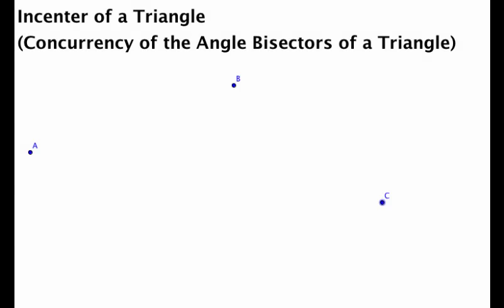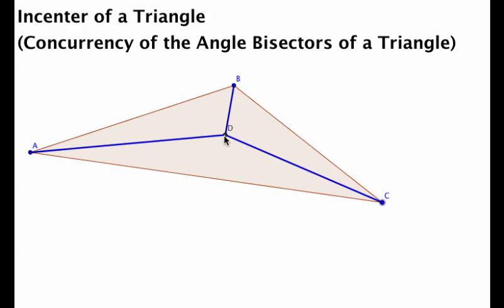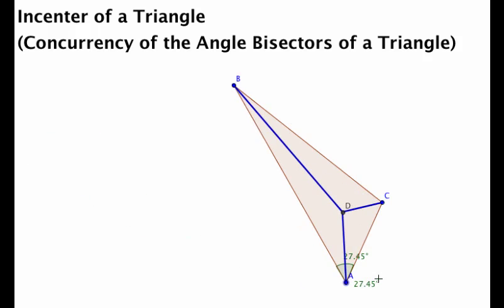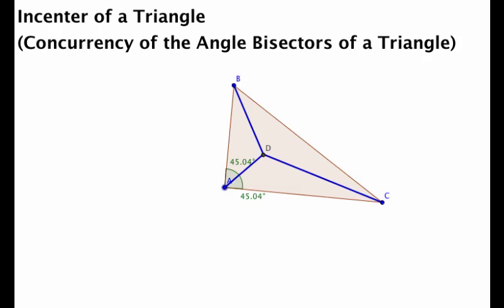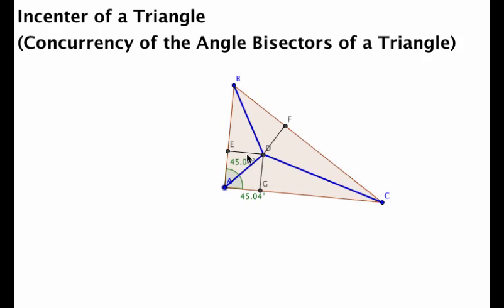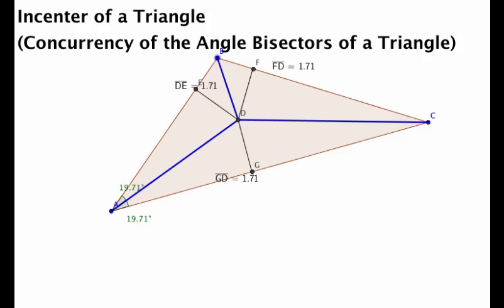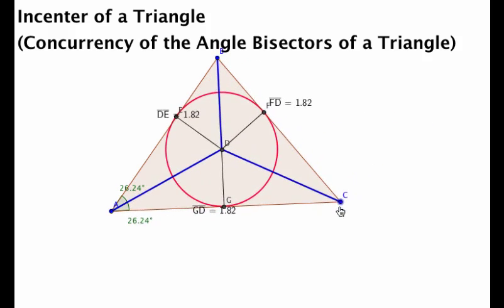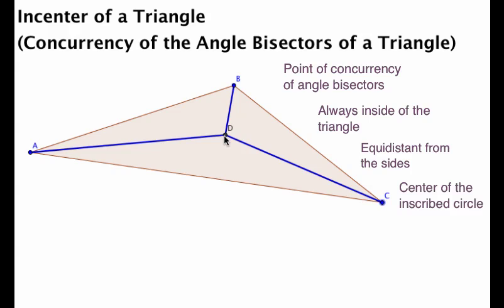Incenter of a Triangle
This video describes the construction of the incenter of a triangle and explores its properties.